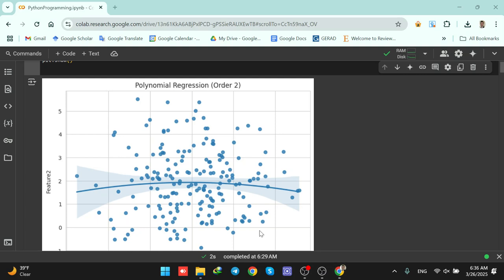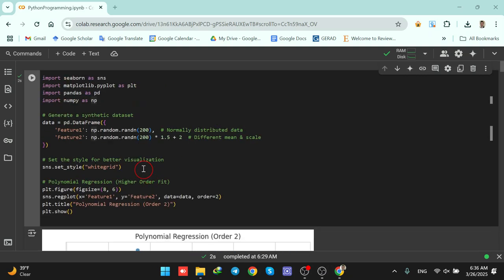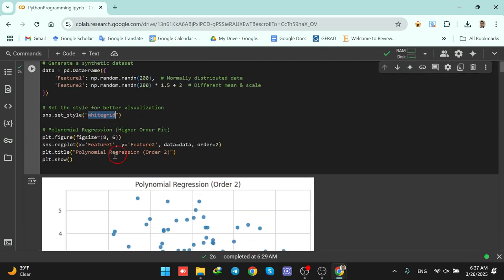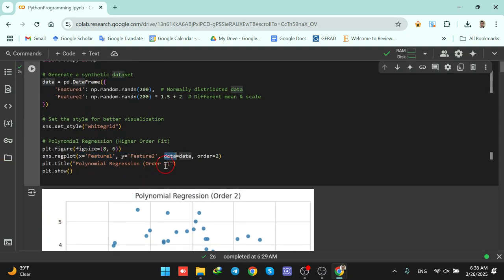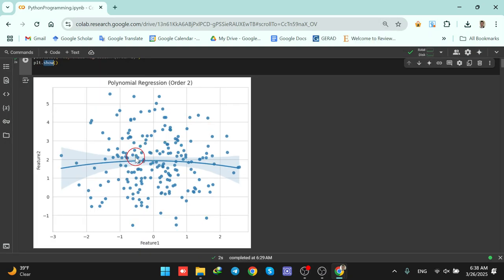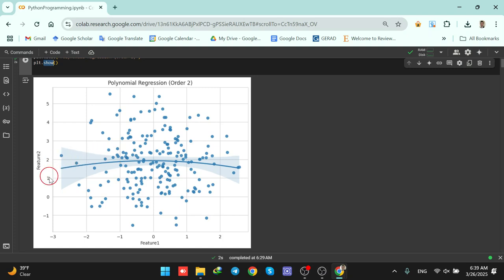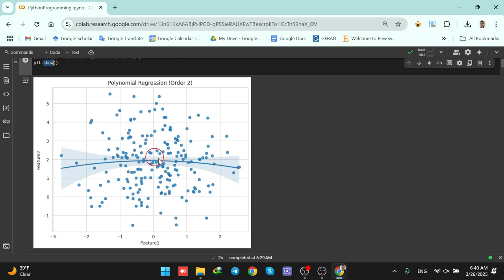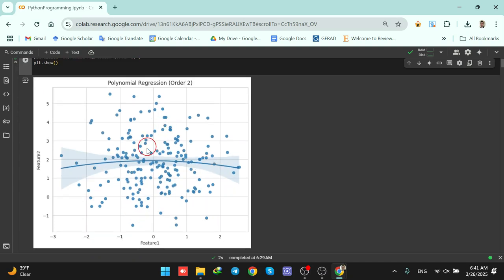How To Plot a Polynomial Regression Plot Order in Seaborn FAST